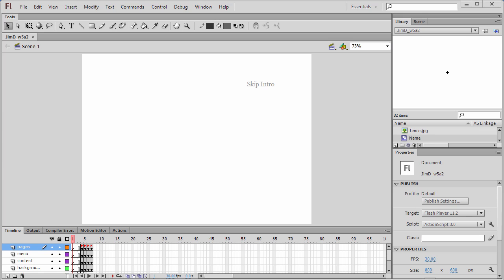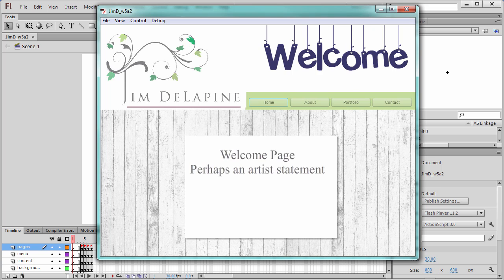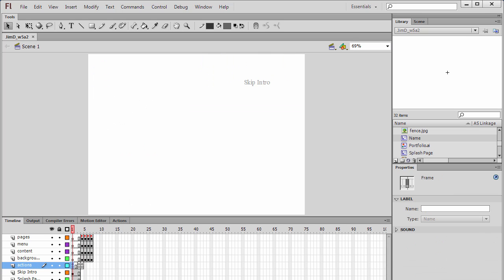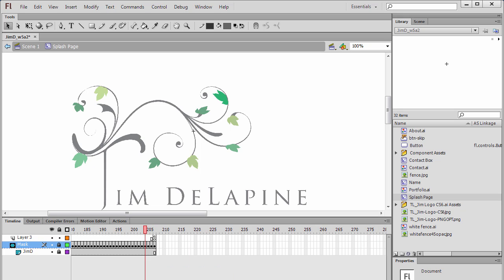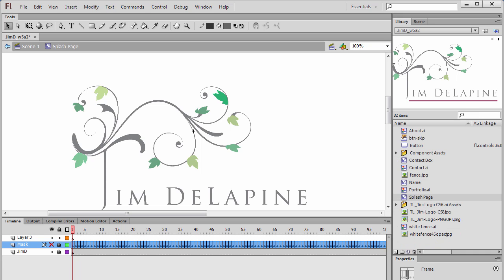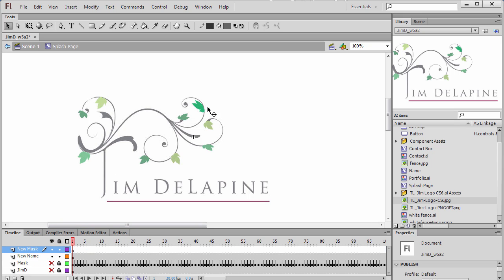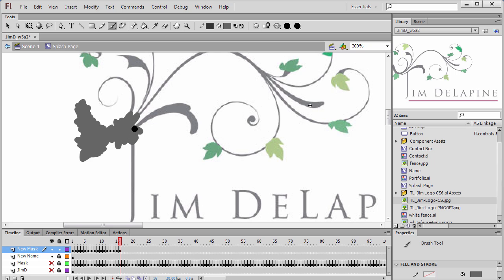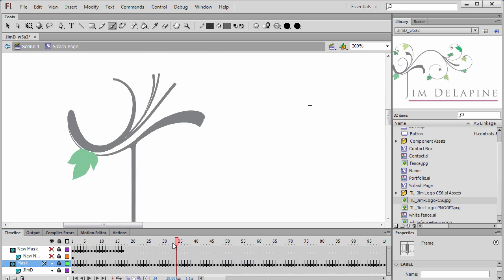Using Masks to Reveal 2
This technique can help create an interesting Splash Page and can give the illusion of you writing your name.